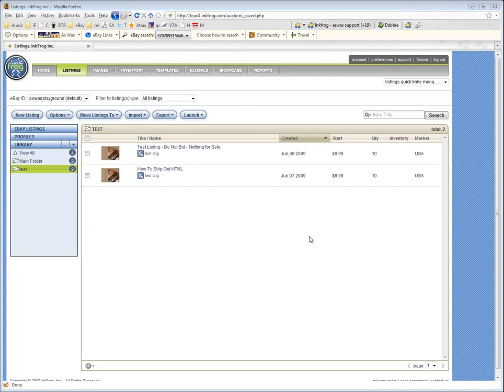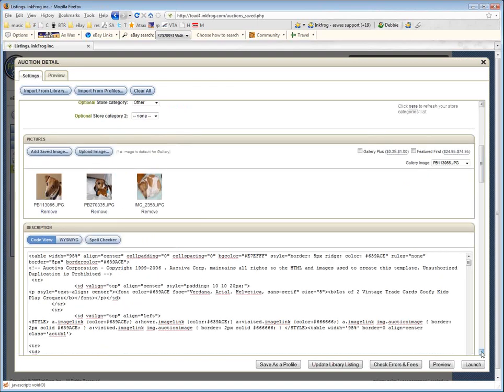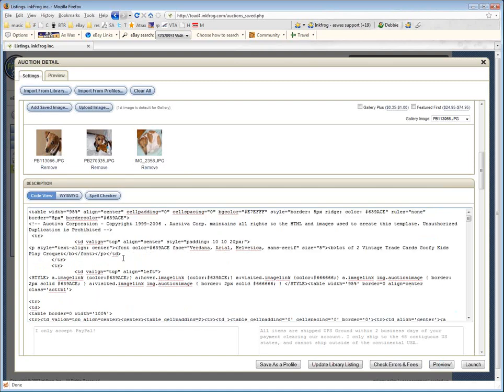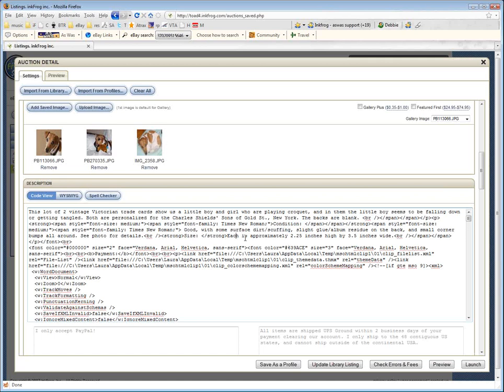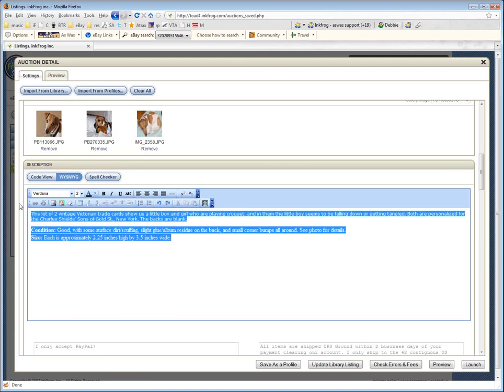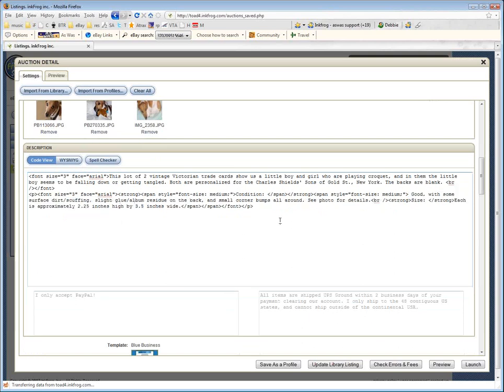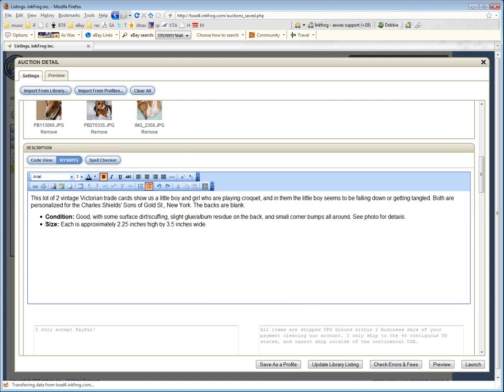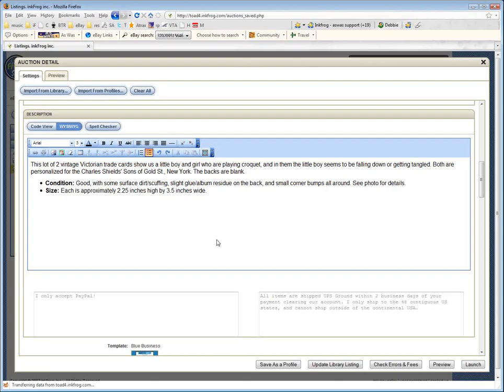Learning inkFrog: manually stripping code out of item descriptions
Need to strip item descriptions down so that they're only item descriptions and don't include templates, design, images, policies, and other stuff? Watch how!